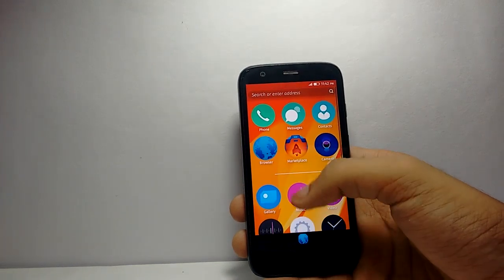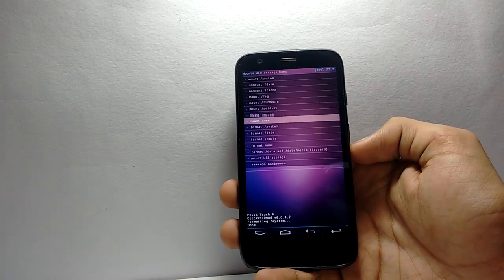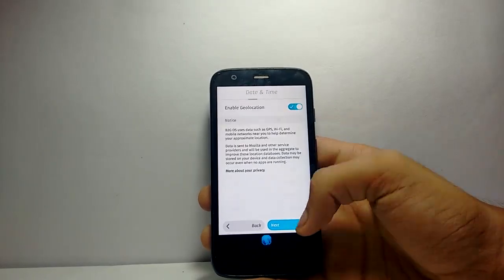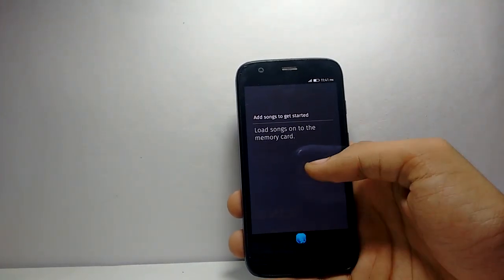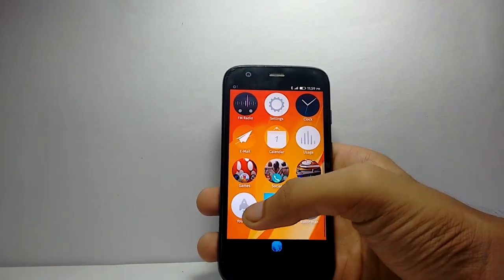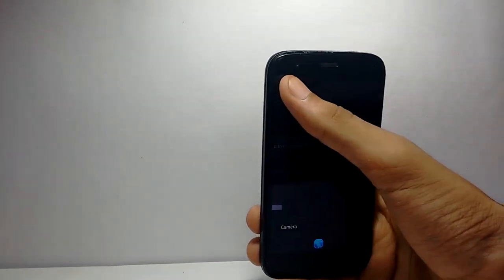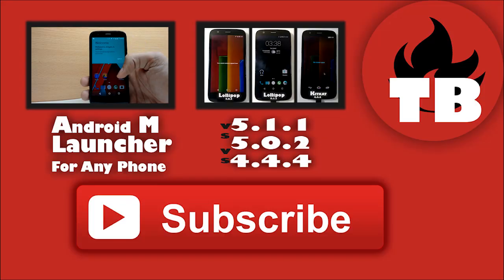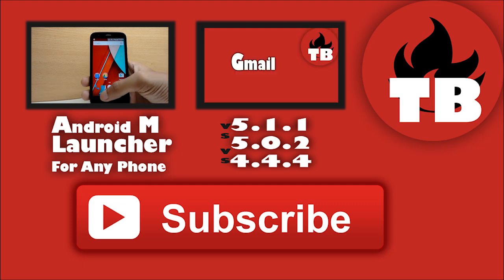Firefox Os on Moto G Review- How to Download and INSTALL B2G XT1033 XT1032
Firefox Os is not Good Not Bad! Worth a try...
You need to have bootloader unlocked to convert to gpe and flash this.
XT1032 varients can flash directly , without converting to Gpe. Xt1033 and other dual sim varients have to
convert to gpe first.

How to Flash recovery?
Connect your phone in fastboot mode to pc
open a command window in the fastboot folder
Copy the recovery.img(downloaded) and paste in the fastboot folder
enter the command " mfastboot flash recovery recovery.img"
done

Working:
RIL (mobile network, data & SMS)
Audio (playback/input/routing/headphones/etc)
Bluetooth
FM radio
GPS
Hardware acceleration and OpenGL rendering
Hardware video decoding & encoding
SD card
Charging & adb
USB-tethering
Touchscreen/multi-touch
Sensors
LEDs

Not working:
Wifi (might work for XT1032)
Camera
USB-storage (B2G doesn't support MTP - Moto G doesn't support UMS) - adb push to/pull from sdcard works after 'adb root'